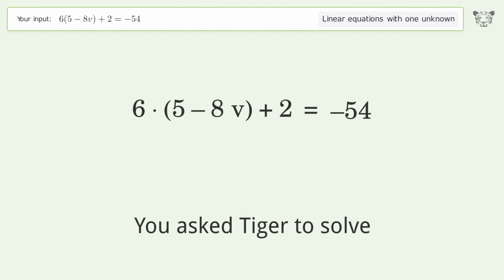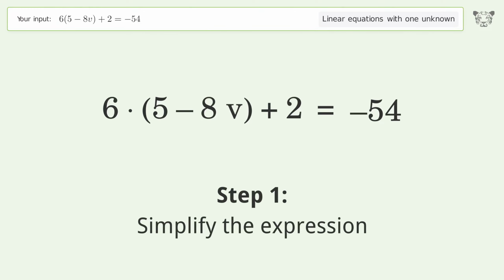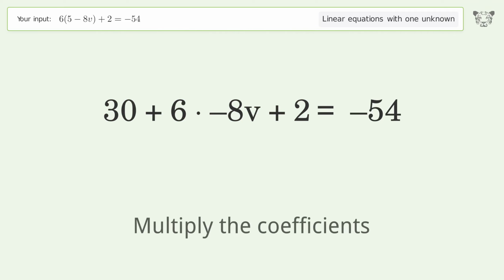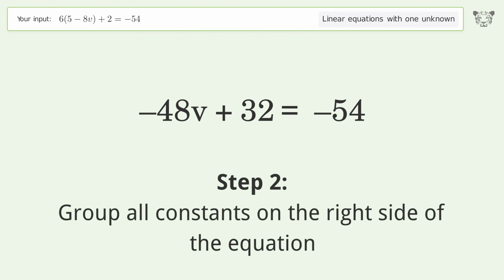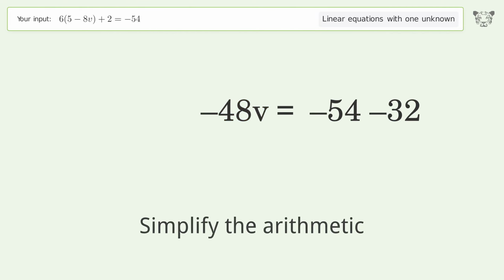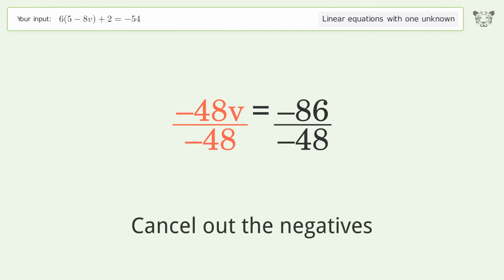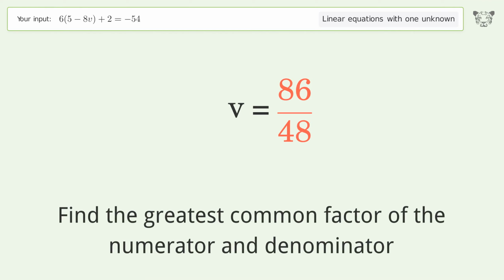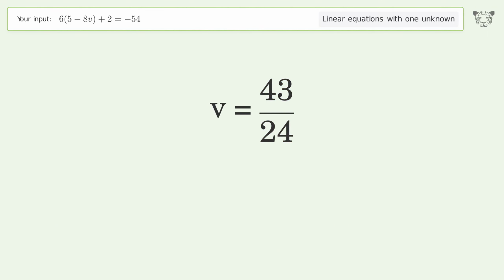Linear equation with one unknown: Solve 6(5-8v)+2=-54 step-by-step solution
Solving 6(5-8v)+2=-54 using the linear equation with one unknown solver

for a step-by-step and more tips and tricks for dealing with linear equations with one unknown.